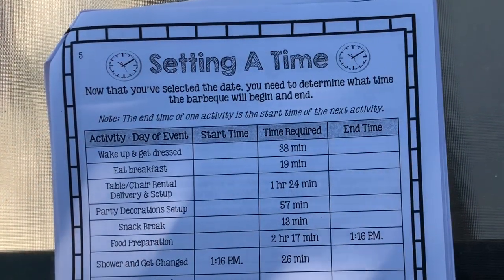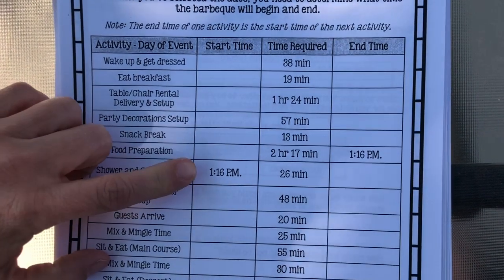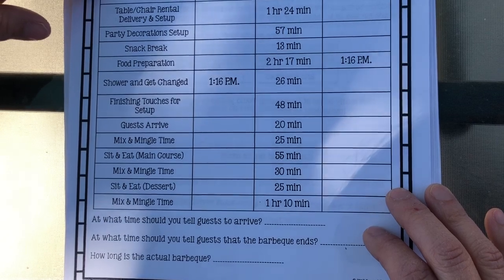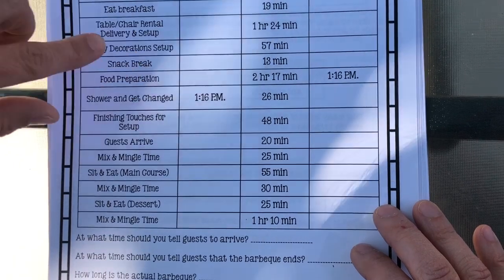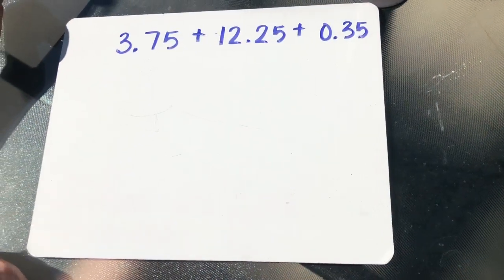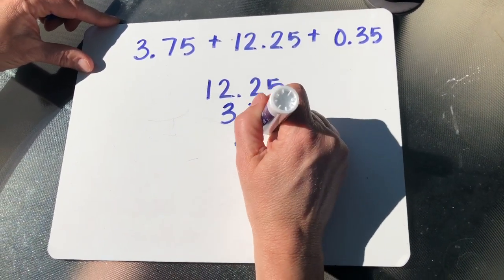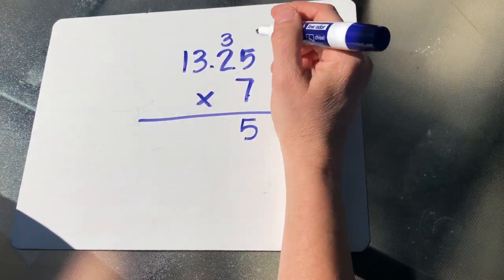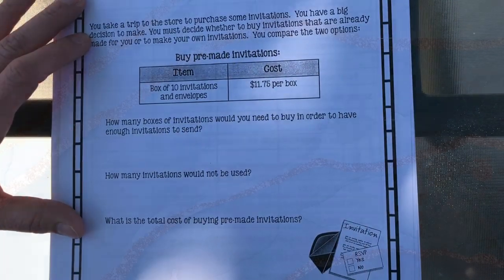Ms. Rodriguez Week 1 Day 2 (Math)